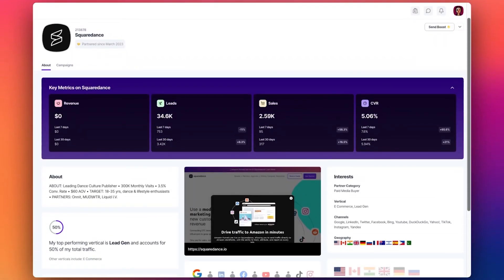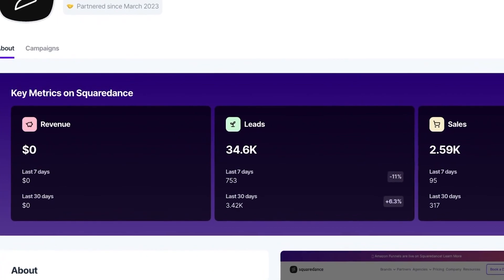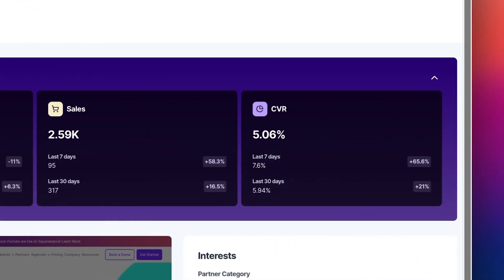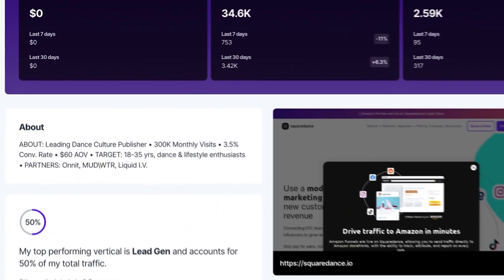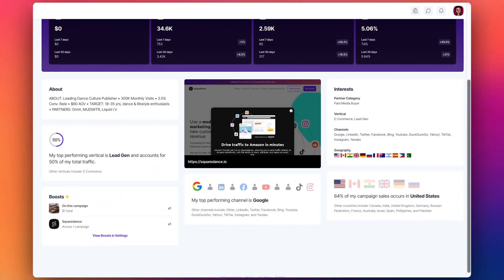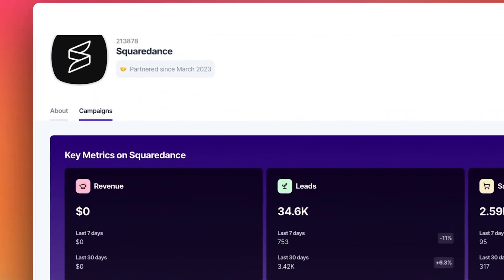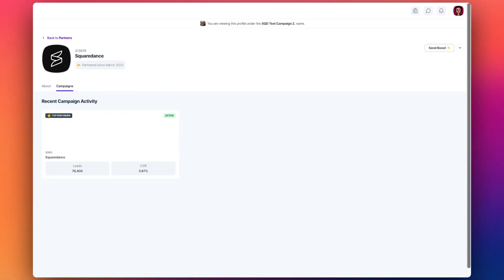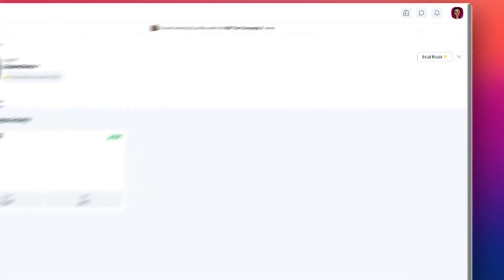Introducing Partner Profiles: Make better decisions when prospecting affiliate partners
Welcome to our series dedicated to highlighting the most helpful platform tools and features for all Squaredance users.

Our first video puts the spotlight on our newly improved Partner Profiles, which is super important for Brands to get a better understanding of who you are and what you bring to the table.

We have even bigger things in store for Partner Profiles in the near future so keep your eyes out 👀